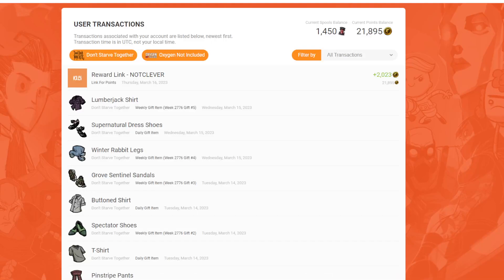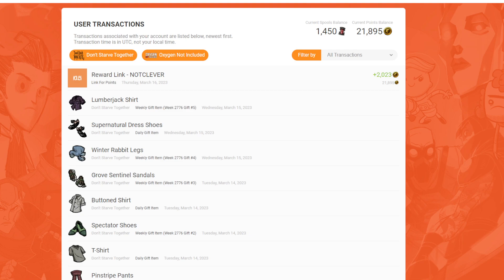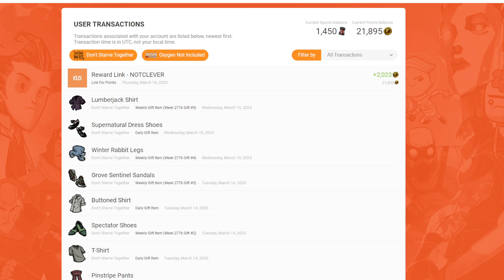Klei Points March 2023 Link - Free Klei Points - DST Free Skins - Don't Starve Free Spools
CURRENT LINK!